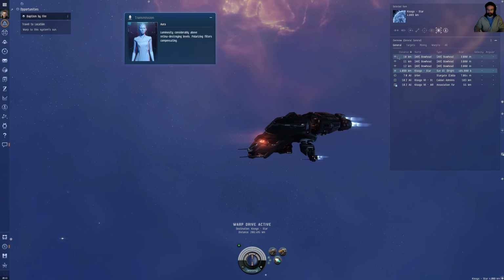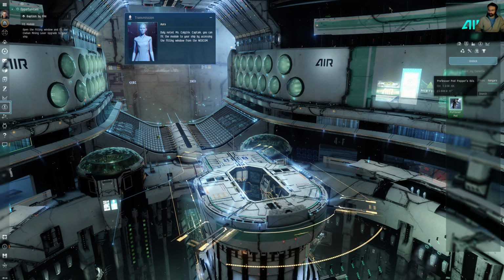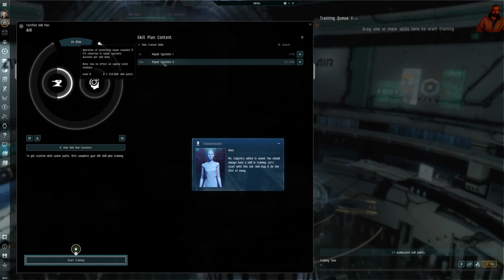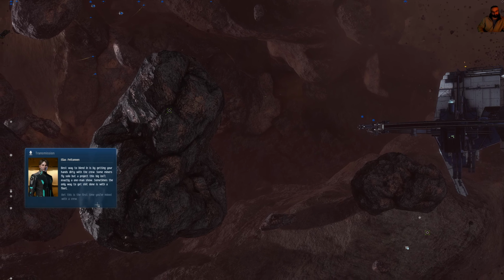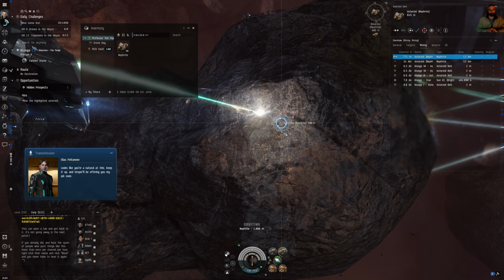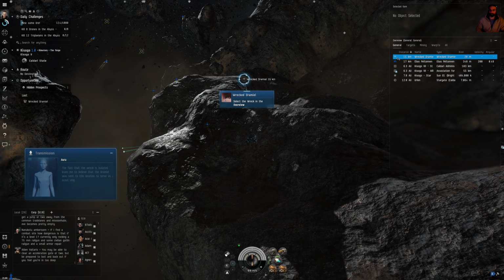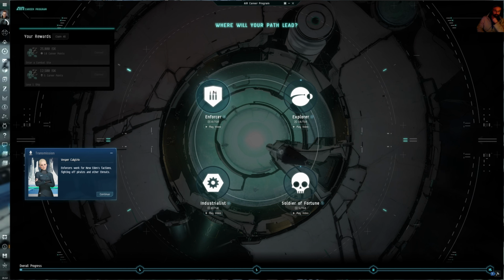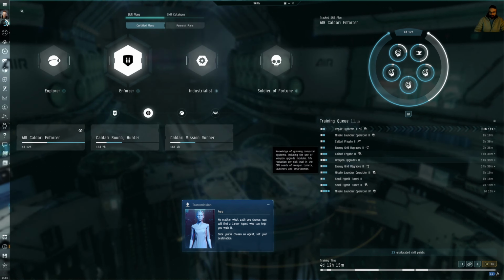EVE Online New Player Tutorial Playthrough Part 1b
This is the second part of EVE Online New player Tutorial playthrough, with additional explanations and information from a seasoned player to help smooth the significant learning curve that playing EVE requires. In this we cover looting, grouping weapons, your safety settings, salvaging, ship fitting window, skills skill points and skill plans, mining, right click controls, local and corp chat, selling, daily challenges, the Air Career program and other useful information.

0:00 Intro
4:30 Mission information
4:50 Civilian modules
6:50 Ship fitting window
8:40 Skills and skill training queue
9:55 Applying skill points
10:54 Always have skills training
12:00 Skill plans
13:20 Onlining modules
14:05 Opportunities interface
15:00 Mining mission
15:35 Mission info panel
15:55 Local chat
16:10 Corp chat
17:35 Mining tab
18:45 Basic mining
19:25 Mining turret optimal range
21:45 Right clicking selection
24:40 F1/F2 hotkey turret activation
25:00 Active module cycles
25:20 Ore reprocessing v selling
29:55 Daily challenges
30:20 Selling items
32:20 Air Career Program overview
35:50 Choosing a Career Agent
37:00 Setting up your Career Agent skill plan
39:00 Outro